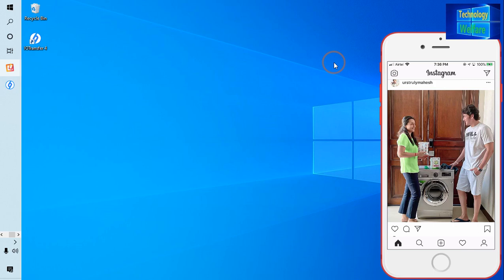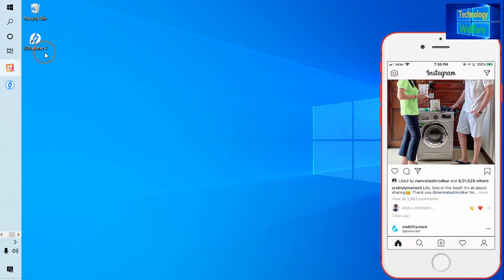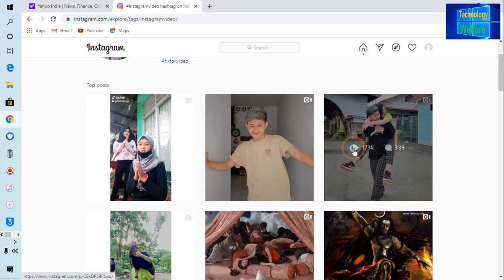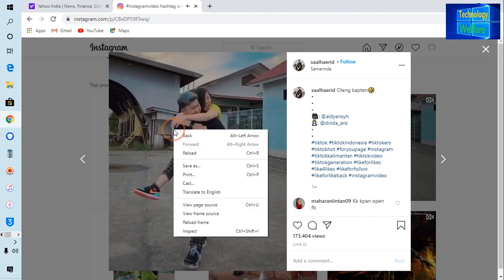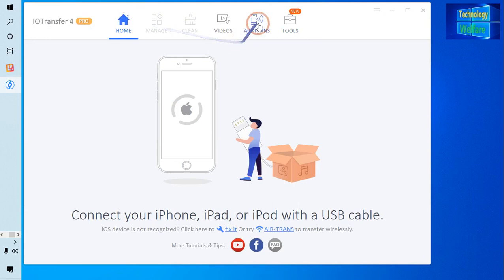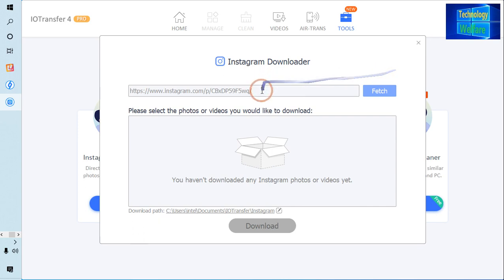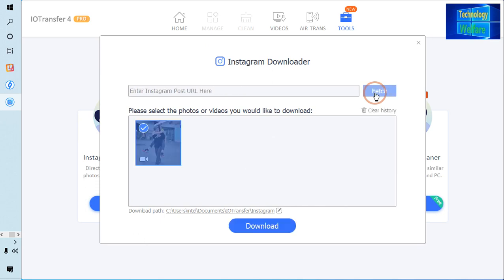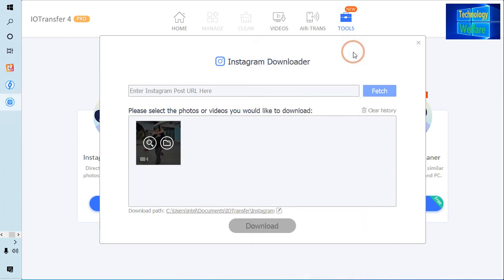How to Save/Download Instagram Any video/Photo in gallery/Computer by click here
| How to Save Instagram video in gallery | Instagram memes ,How to Download instagram Video without /Download instagram Video / instagram Video